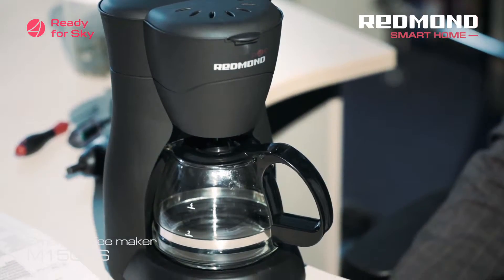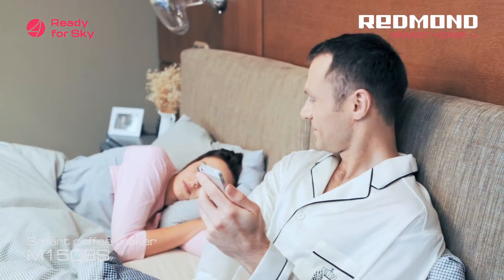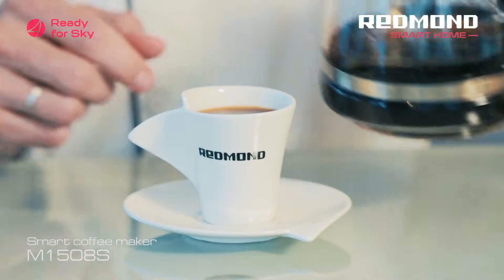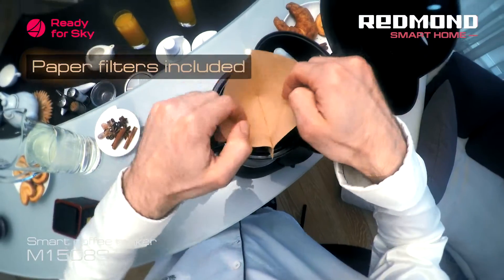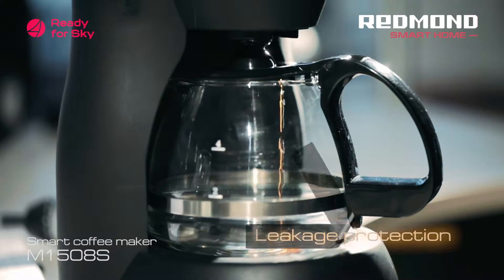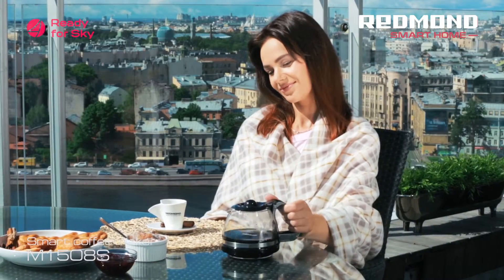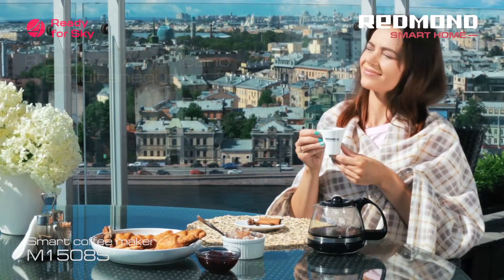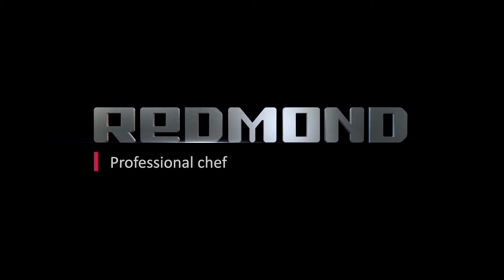Smart Coffee Maker REDMOND M1508S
Coffee maker REDMOND M1508S controlled from smartphone!